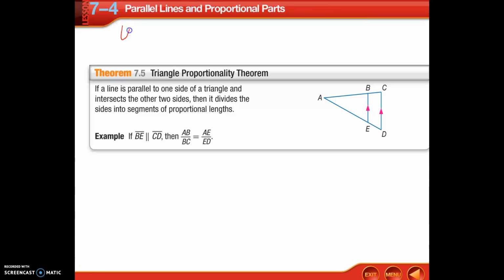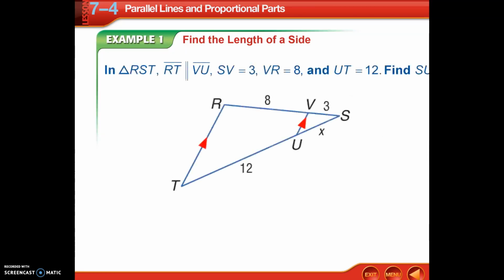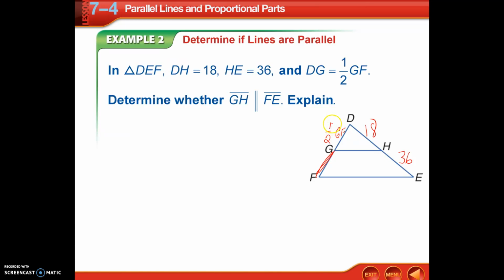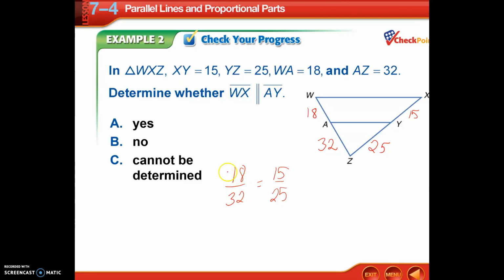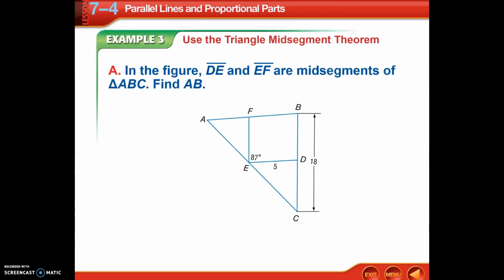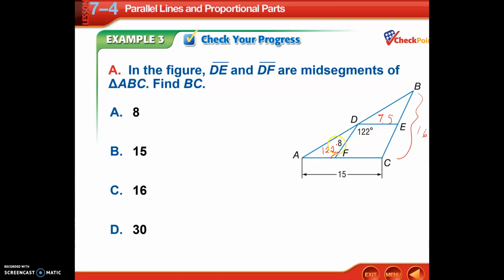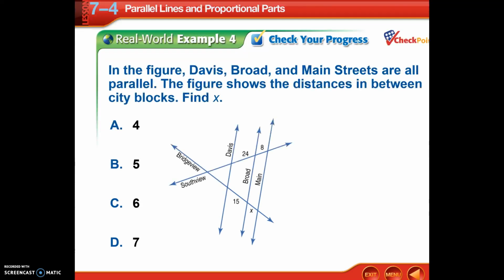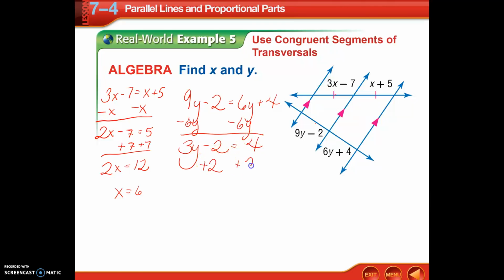U6G3 Parallel Lines and Proportional Parts